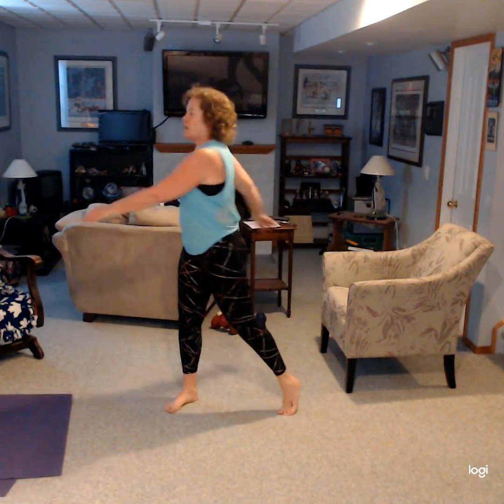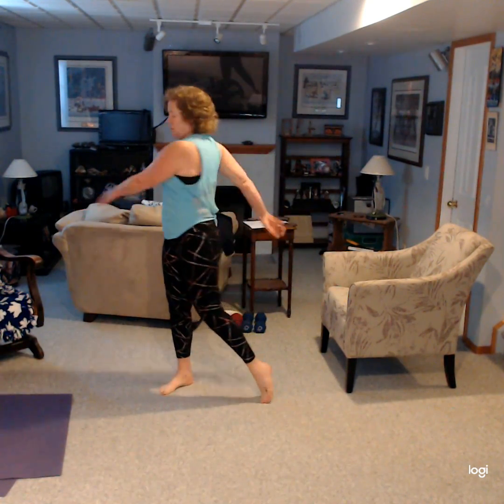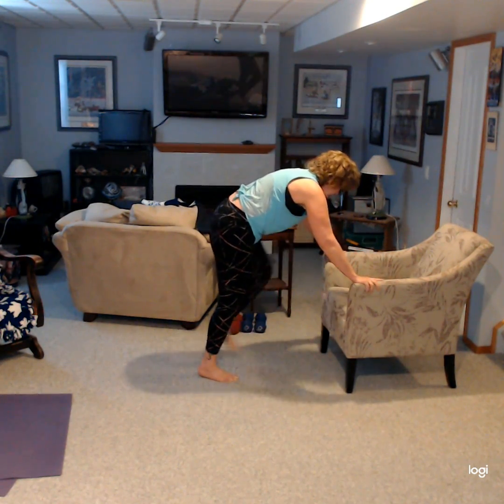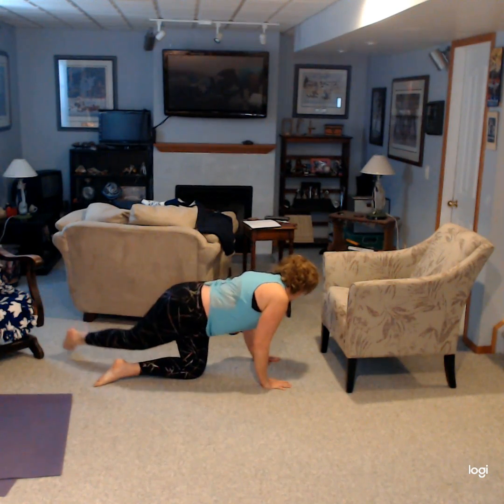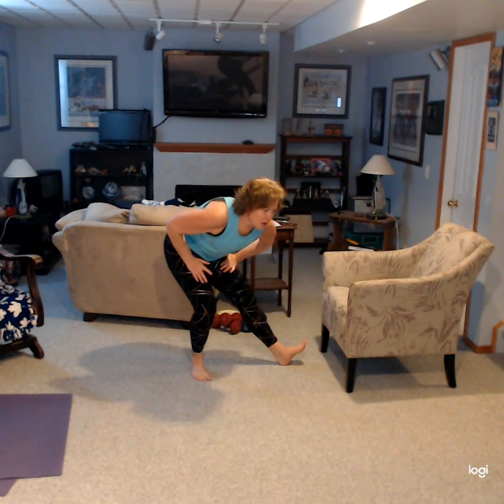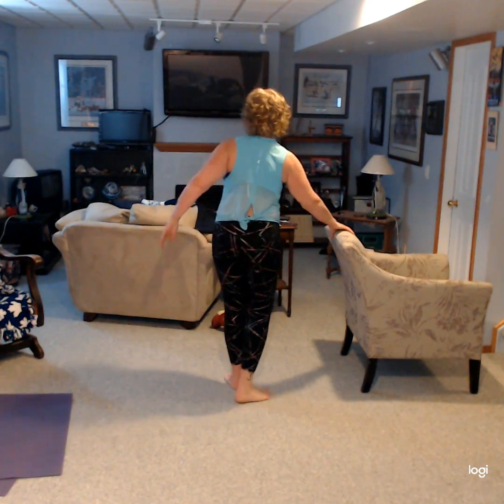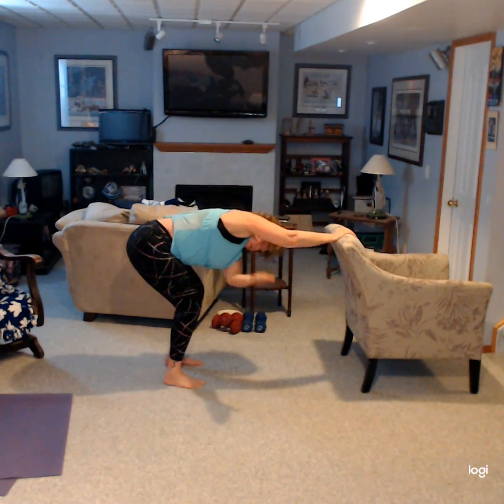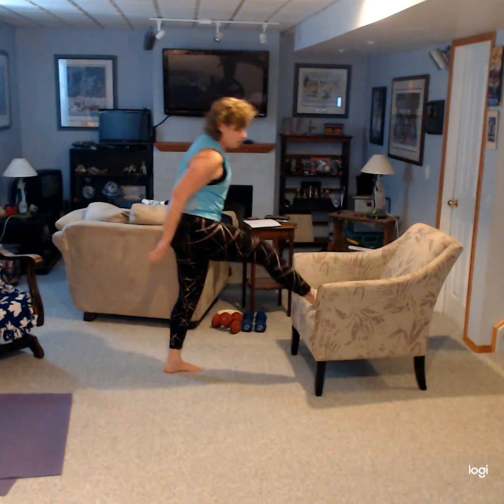10 minute chair stretch - December 27